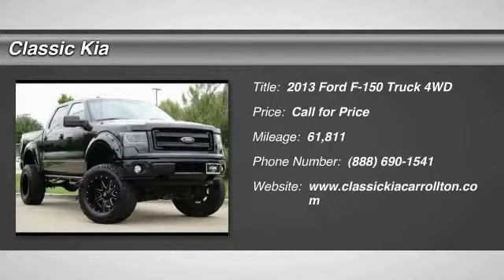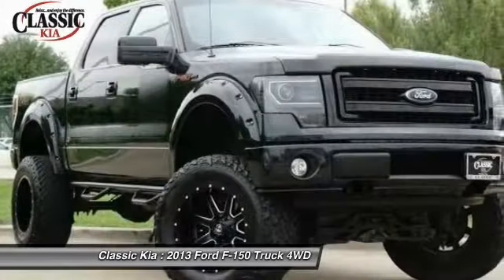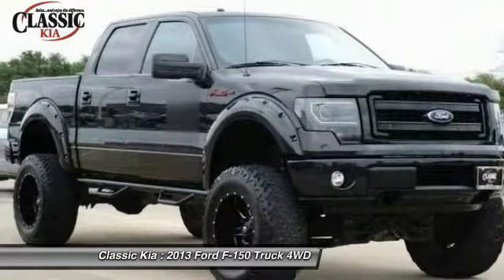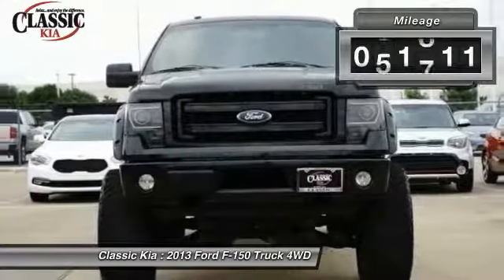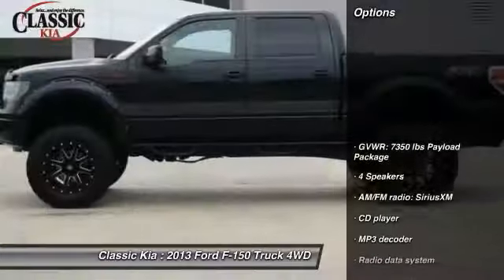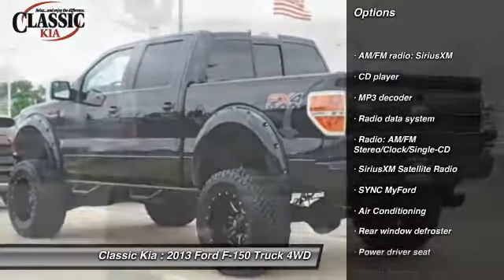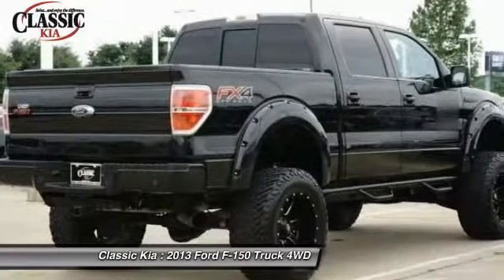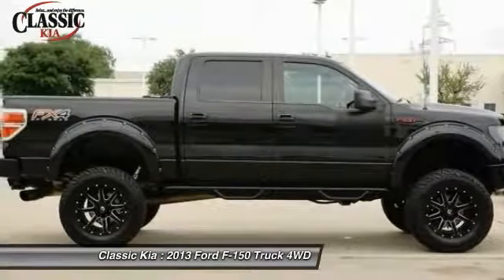2013 Ford F-150 Carrollton, Dallas, Richardson, Plano DFB51886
2013 Ford F-150 FX4

Classic Kia
2920 I-35E

4WD. Get a grip with amazing traction control. Seize the road with solid stability and traction control. Take your hand off the mouse because this 2013 Ford F-150 is the truck you've been looking to get your hands on. With this versatile F-150, you will no longer have to compromise when choosing the right vehicle to fit all your needs. It is nicely equipped with features such as 4WD, 4-Wheel Disc Brakes, ABS brakes, Air Conditioning, Driver door bin, Dual front impact airbags, Dual front side impact airbags, Electronic Stability Control, Front anti-roll bar, Front reading lights, Front wheel independent suspension, Illuminated entry, Low tire pressure warning, Occupant sensing airbag, Overhead airbag, Overhead console, Panic alarm, Passenger door bin, Passenger vanity mirror, Power door mirrors, Power steering, Power windows, Rear step bumper, Remote keyless entry, Security system, Speed-sensing steering, Split folding rear seat, Tachometer, Tilt steering wheel, Traction control, and Variably intermittent wipers.